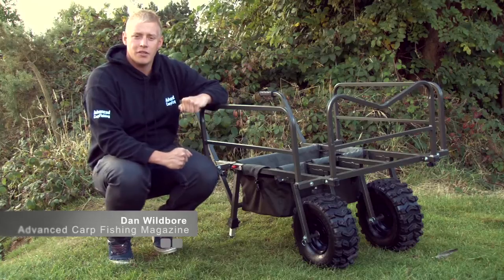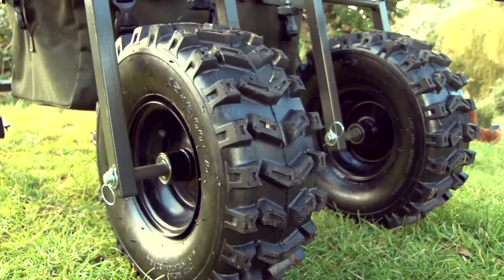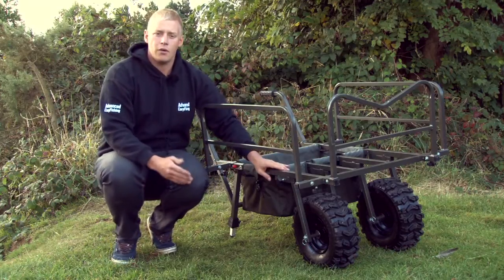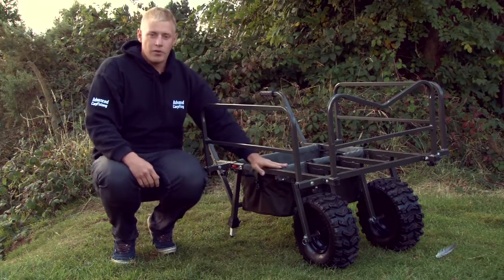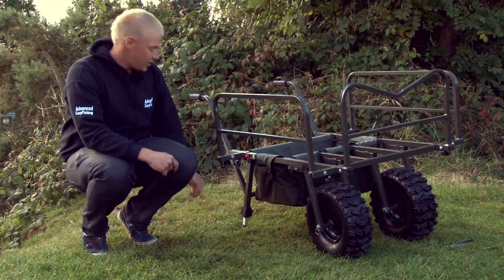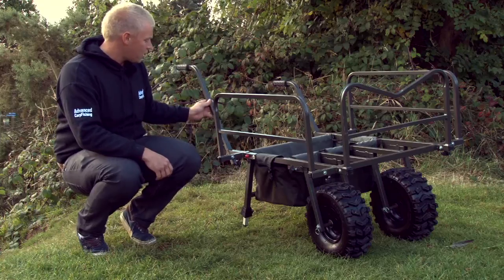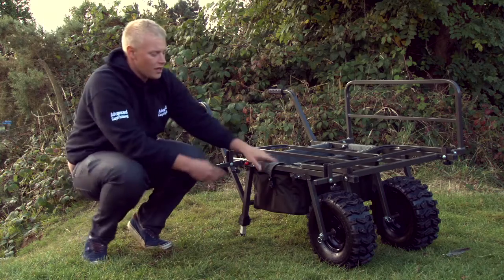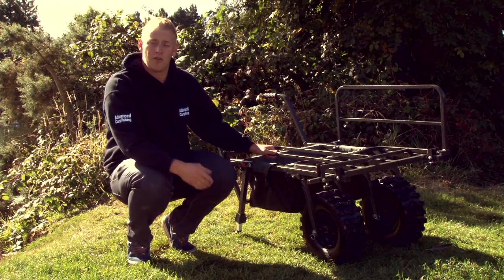Saber All Track Multi Wheel Barrow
£124.99